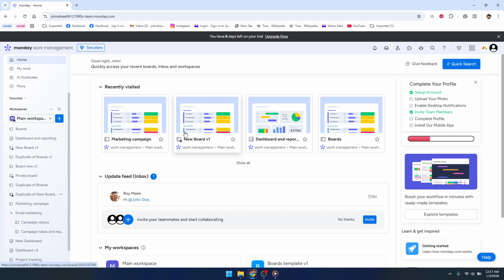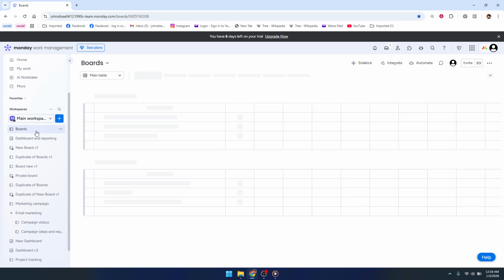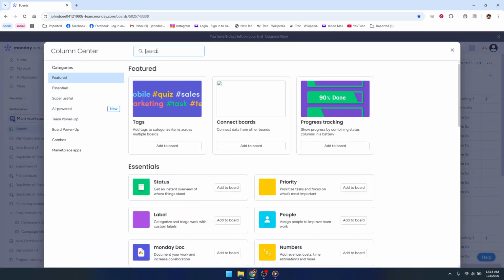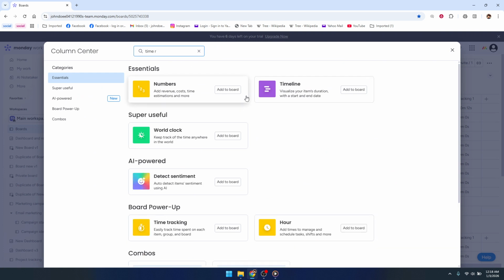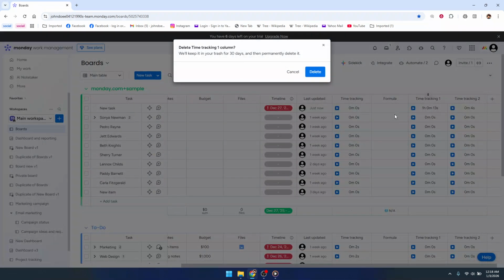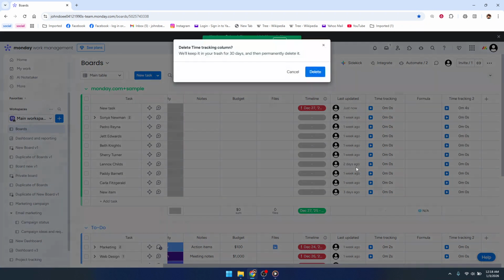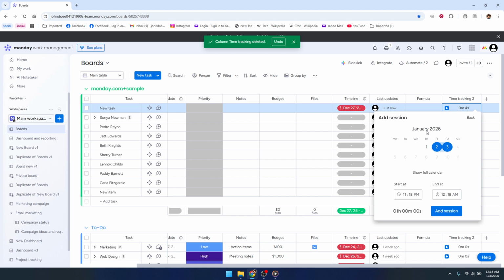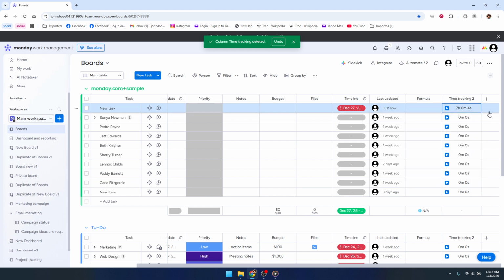How To Track Time In Monday.com [2026 Guide]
In today's video we cover: time tracking, Monday.com tips, project management, productivity tools, time management, task tracking, Monday.com tutorial, work management, team collaboration, time tracking software, project tracking, productivity hacks, managing tasks, Monday.com setup, time tracking methods, efficient workflows, work organization, online collaboration, team productivity

-Google Drive
-Google Meets
-Google Sheets
-Google Chrome
-Google Forms
-Google Gmail